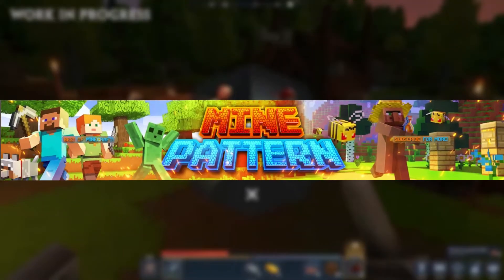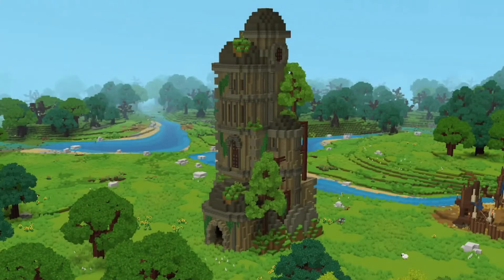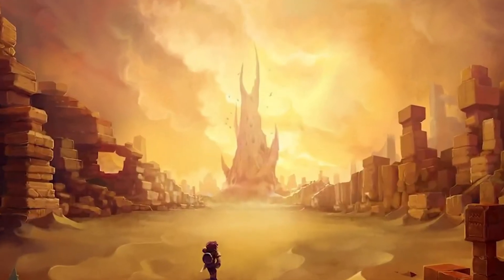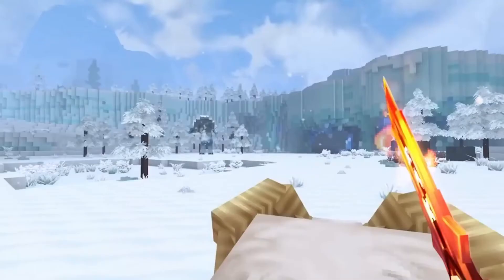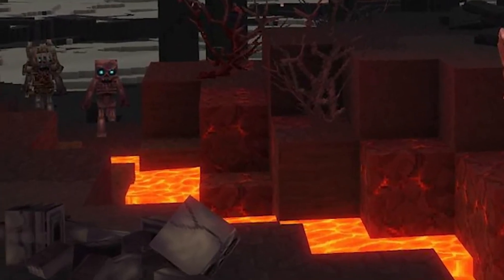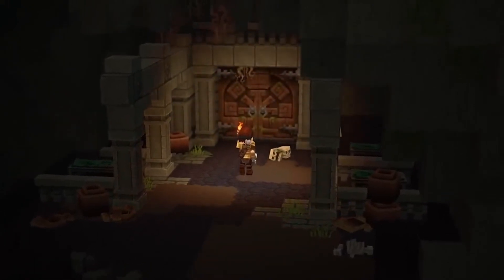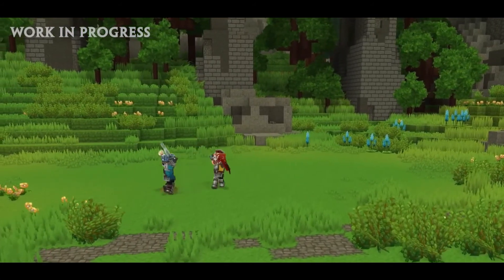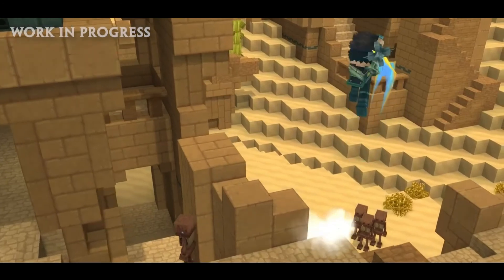Hytale and it’s Biomes! (UNBELIEVABLE)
Welcome to Mine Pattern!

Biome is an amazing feature of Hytale, right? In this video, we will discuss this topic a little bit deeper so sink in!

ALSO, turn our post notifications ON, so you NEVER miss an upload from us.
We may go ahead and do a video suggestion from a comment.